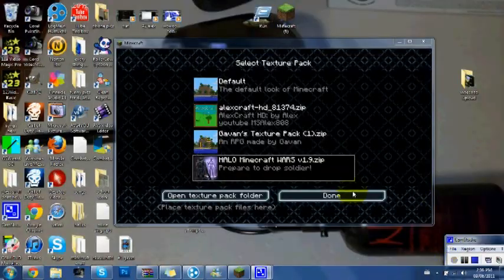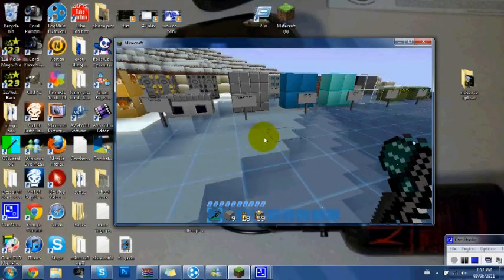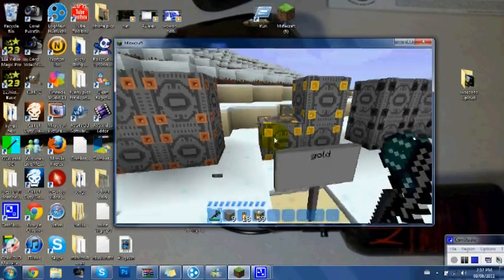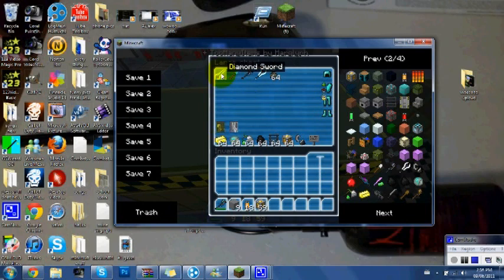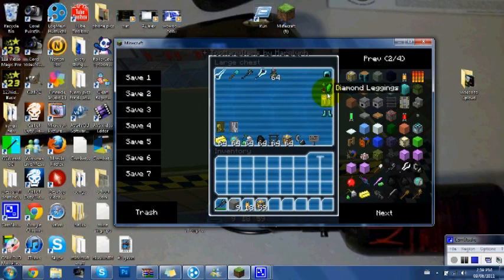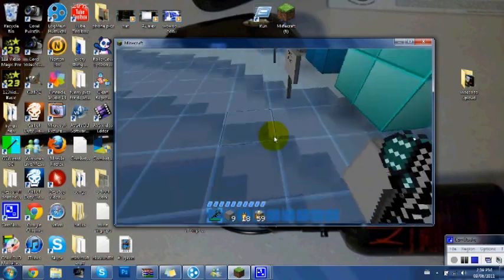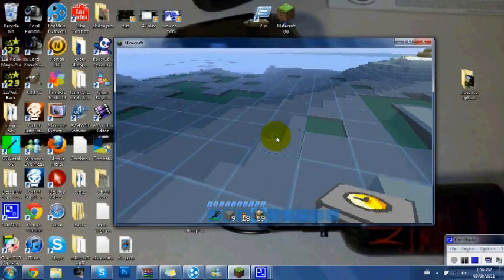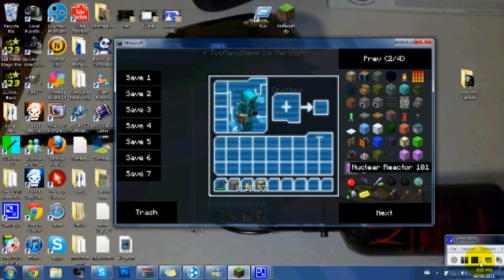minecraft mod and texture pack show case #3 halo reach